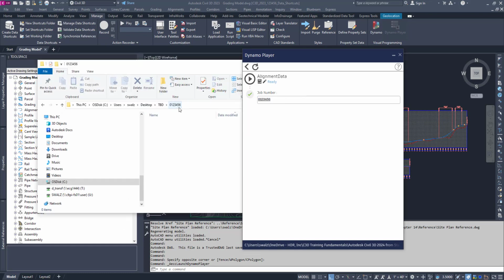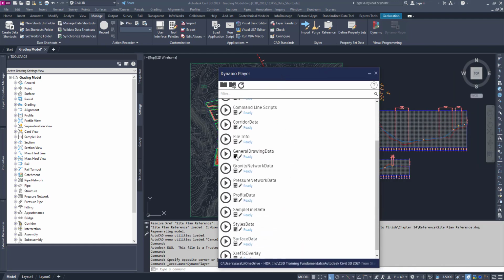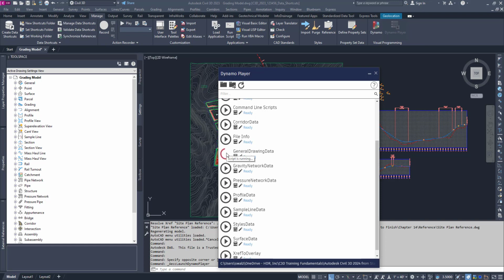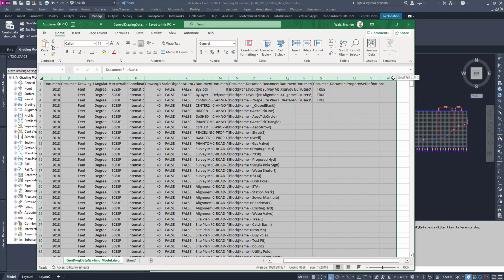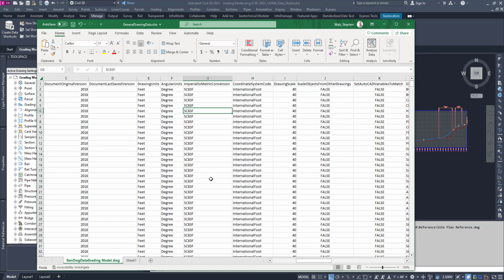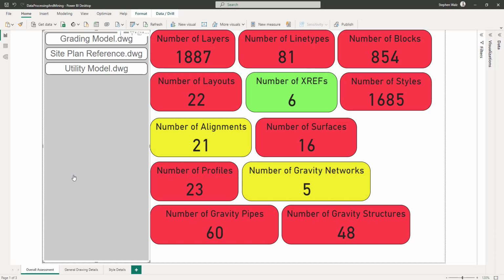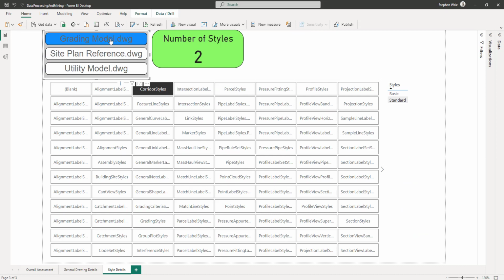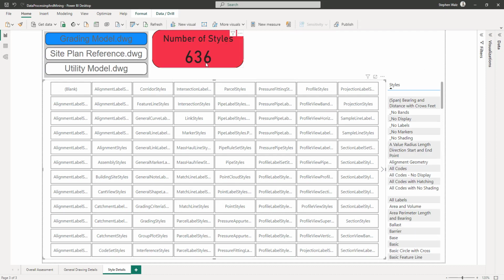Data Processing and Mining with Dynamo for Civil 3D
Data Processing and Mining with Dynamo for Civil 3D has never been easier! As more C3D APIs are exposed, we can continue to extract more and more data and analytics from our models and designs, allowing us to make more informed decisions to increase productivity and overall performance. This example uses the dataset from my recently published book, 'Autodesk Civil 3D 2024 From Start to Finish'!